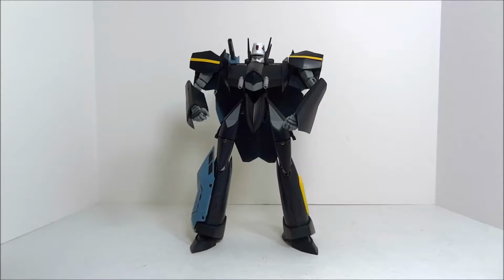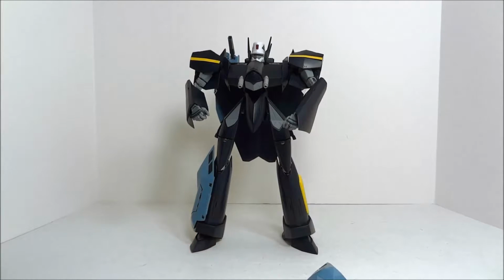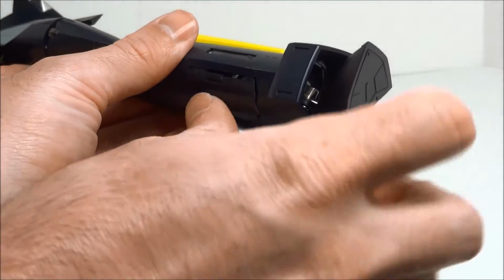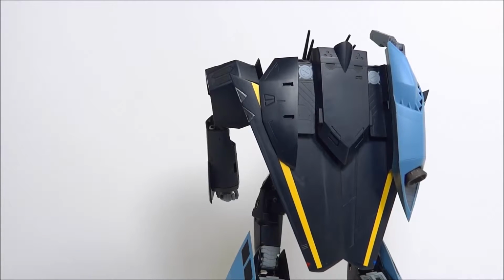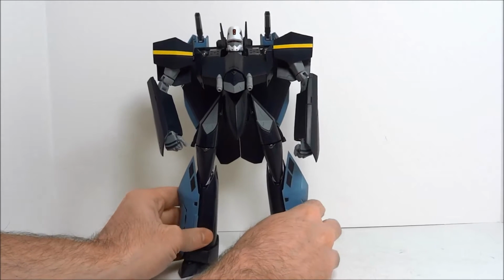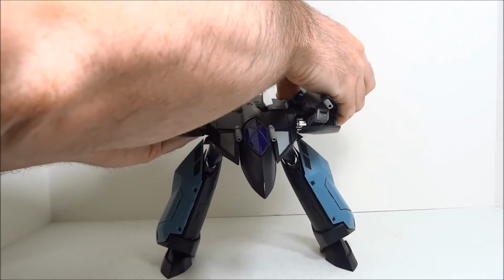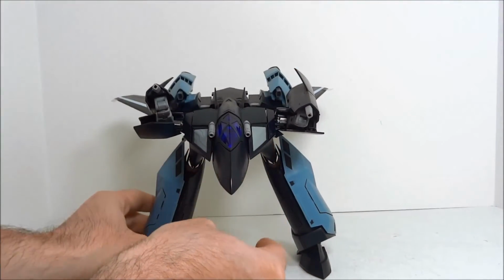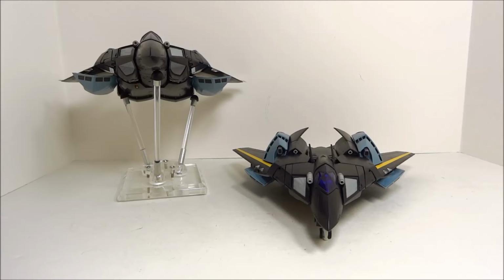Yamato VF 17 Super Parts Review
Scorched Earth Toys @ anymoon.com reviews Yamato's Super Parts for the 1/60 VF-17 toy.  The VF-17 and its super parts were seen in Macross7, one of the sequels to Super Dimensional Fortress Macross.